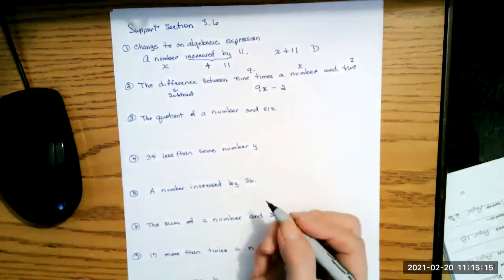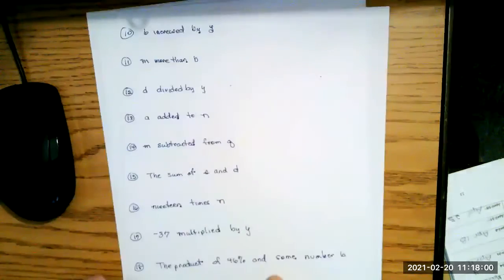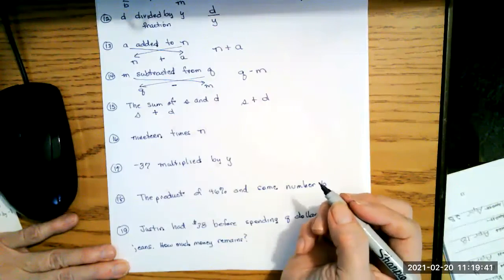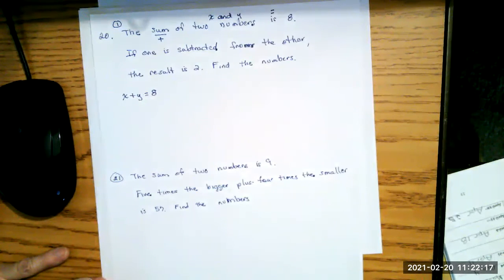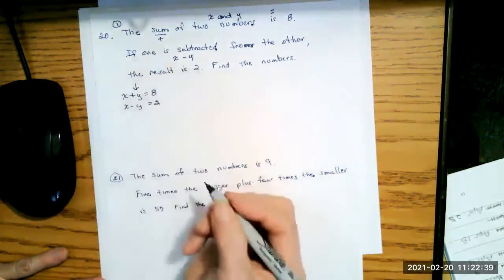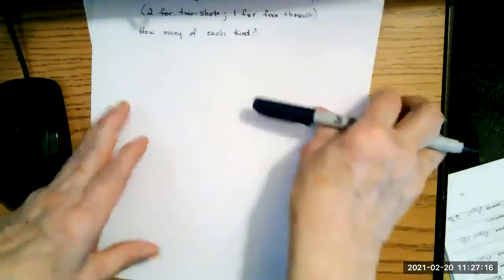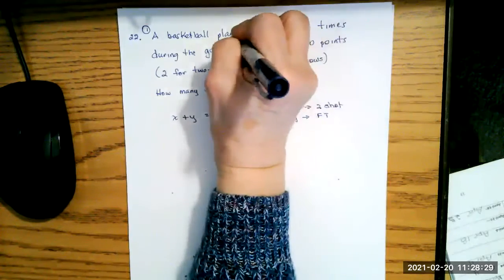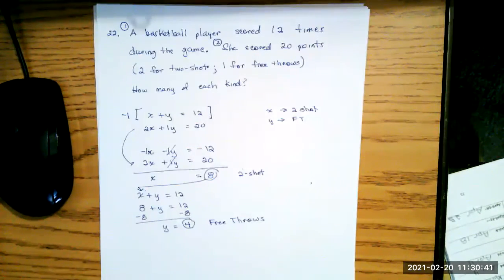Zoom from Support Section 3 6 examples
These are example problems like the ones you will have from section 3.6 in the Support group.